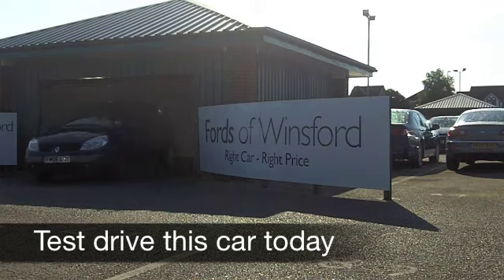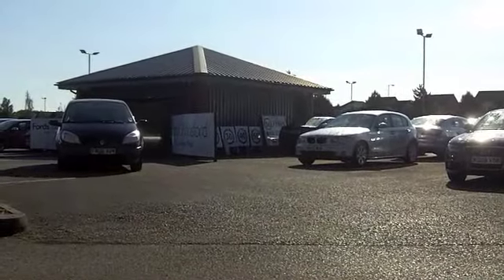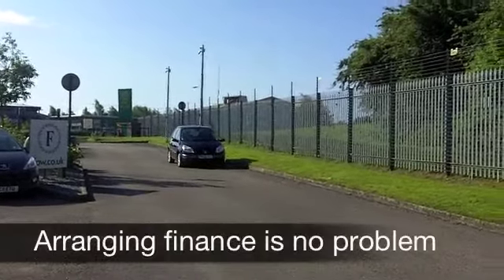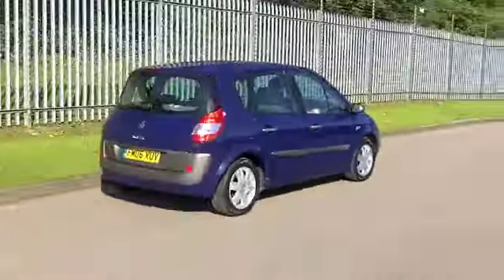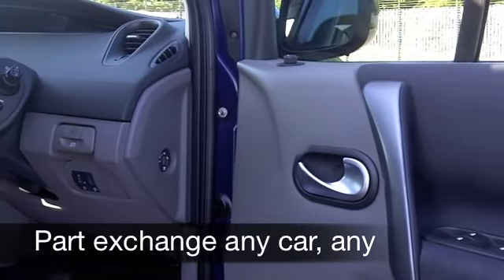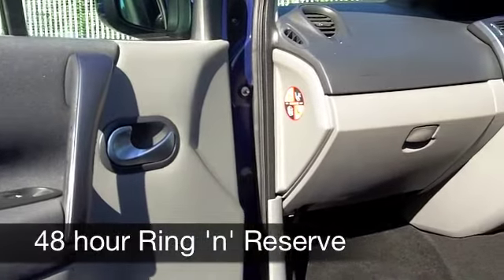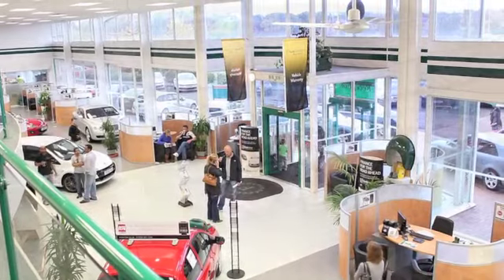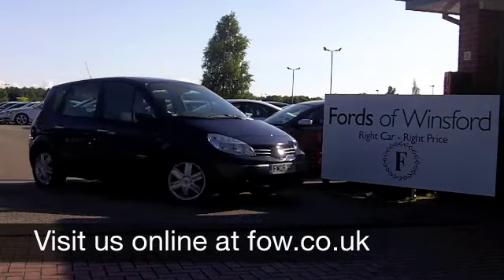USED RENAULT MEGANE SCENIC ESTATE (2006) 1.6 VVT DYNAMIQUE 5DR [EURO 4] - FM06XUV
RENAULT MEGANE SCENIC ESTATE (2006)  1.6 VVT DYNAMIQUE 5DR [EURO 4]

DETAILS:
First registered: 06/07/2006
Current mileage: 56,210
Registration: FM06XUV
Colour: BLUE

FEATURES:
all round electric windows, remote central locking, cloth interior, all round airbags, air conditioning, pas, abs, alloy wheels, solid paint, cd, parcel shelf present, hand book present